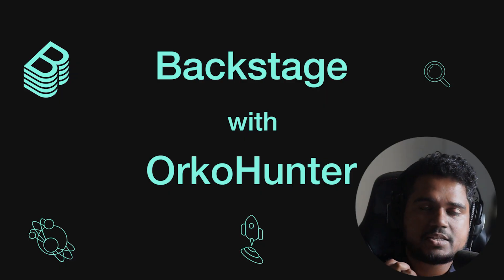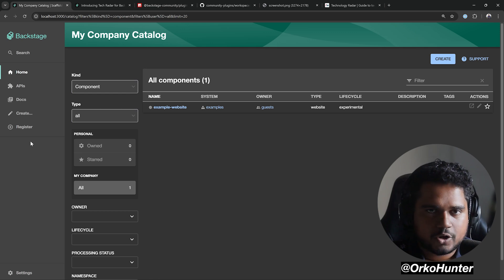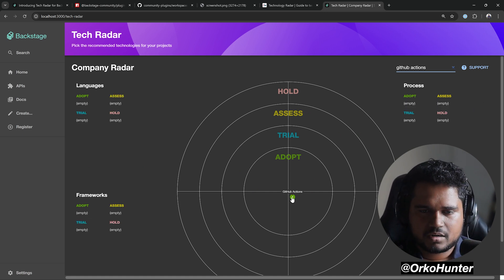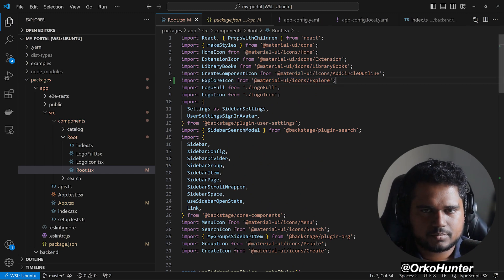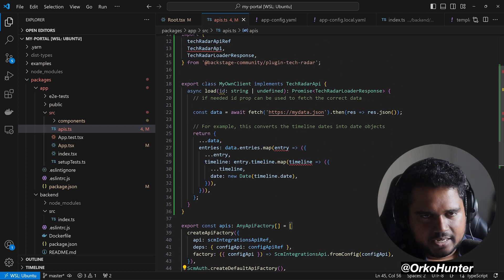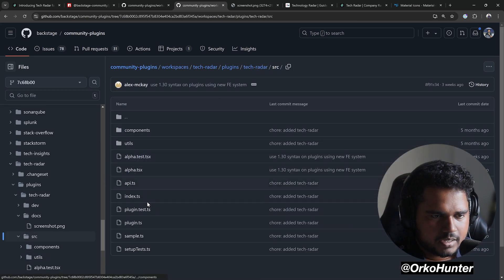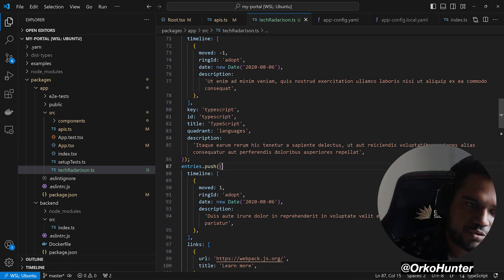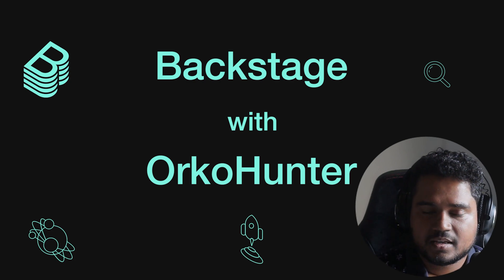Tech Radar Plugin in Backstage - Backstage with OrkoHunter - Ultimate Guide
This video can help a new engineer on Backstage to understand different parts of it.

How to setup Backstage
How to configure Backstage.io
How to setup user authentication in Backstage
How to setup TechDocs in Backstage
How to setup Scaffolder in Backstage
How to create an API Catalog
How to customize Software Catalog
How to customize Backstage
Use Cookiecutter in Backstage for Software Templates
Software Catalog Data Model